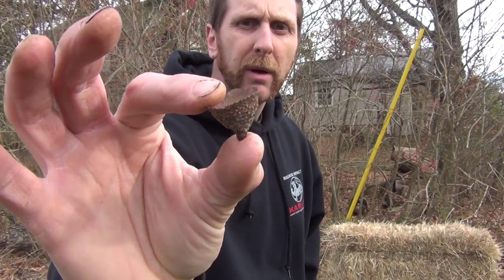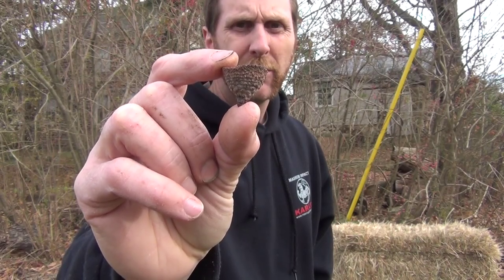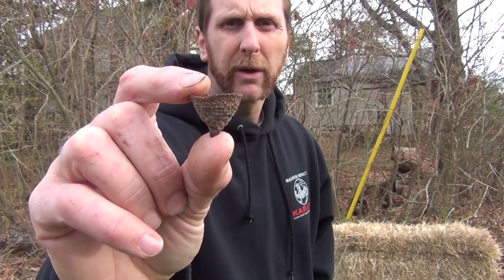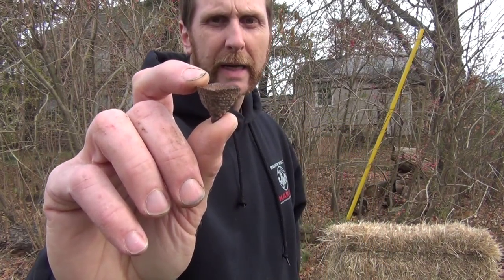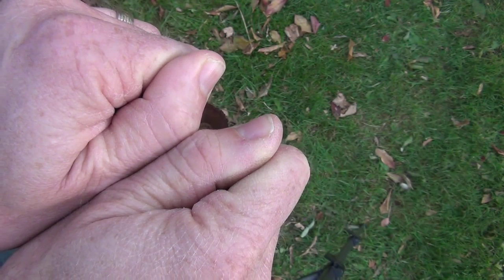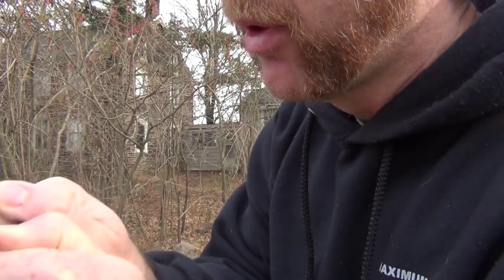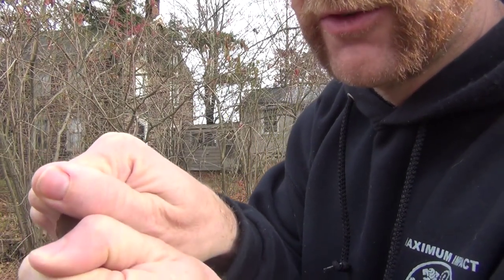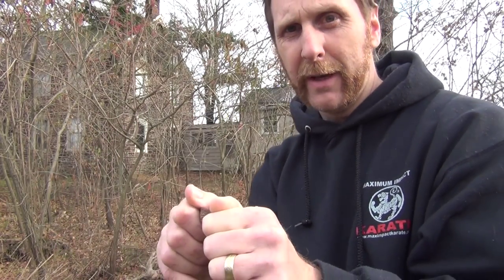Two Handed Acorn Whistle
In an emergency situation of being lost, the ability to make a loud noise is invaluable. Today, I will show you how to make a two handed acorn whistle. It's also a fun thing to learn for you or a kid.

I like the bigger acorn caps. I demonstrate the acorn whistle in this video with a chestnut oak acorn.

Watch the video for the setup and performance.